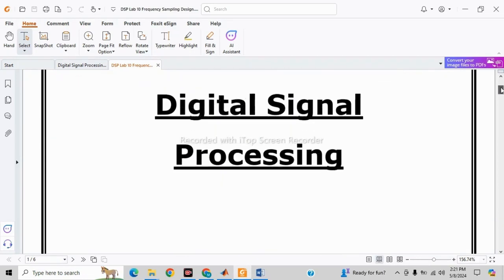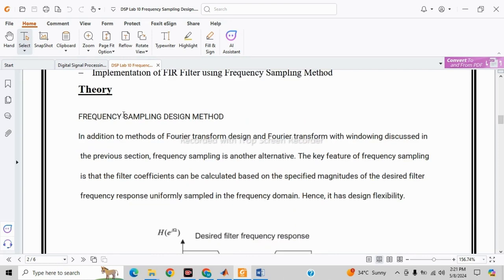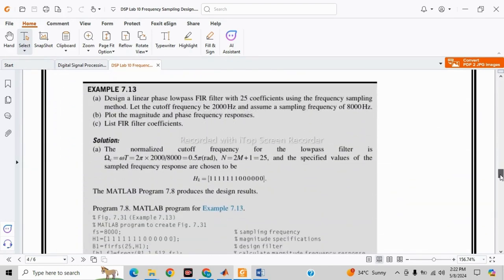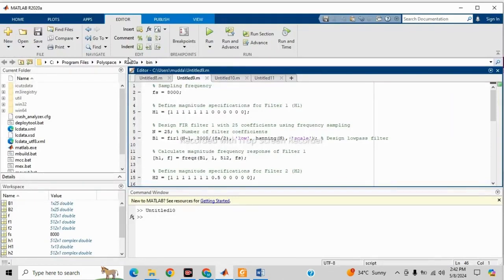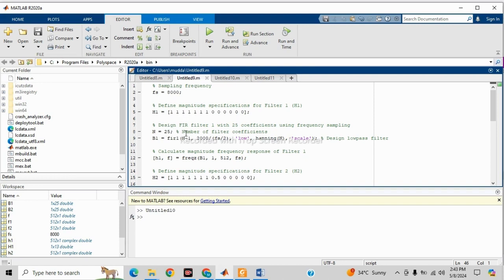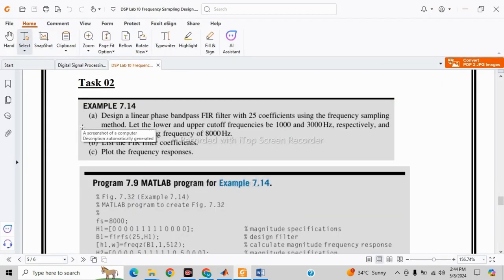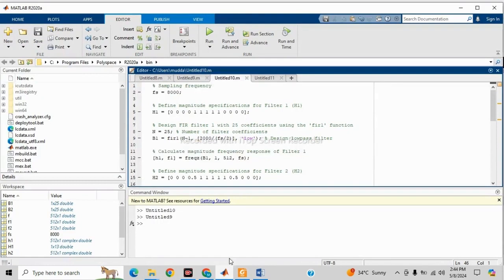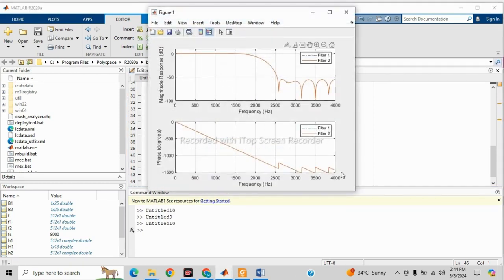dsp lab no 10